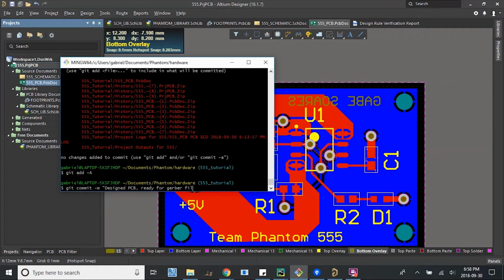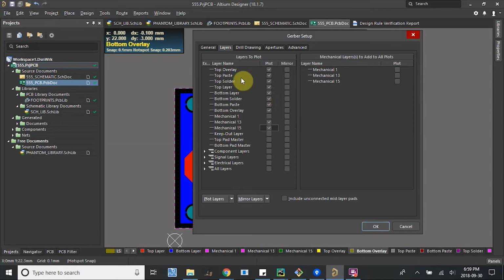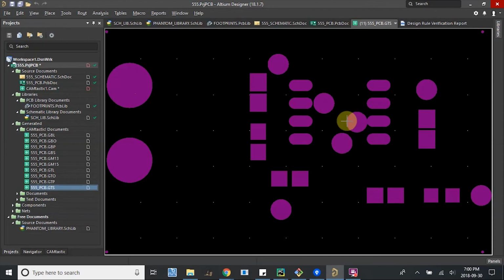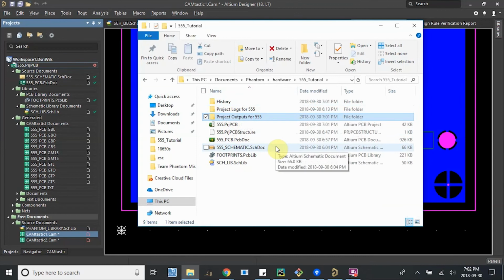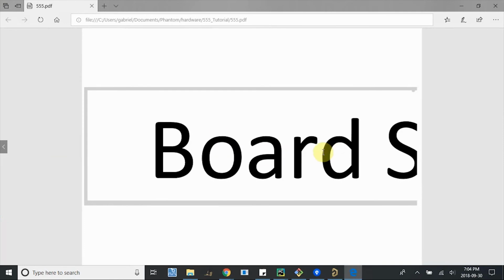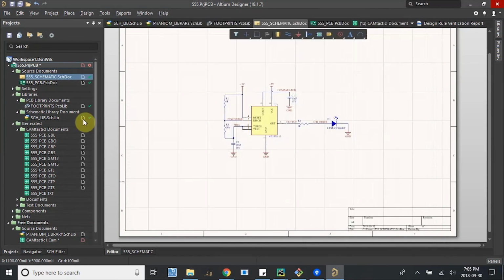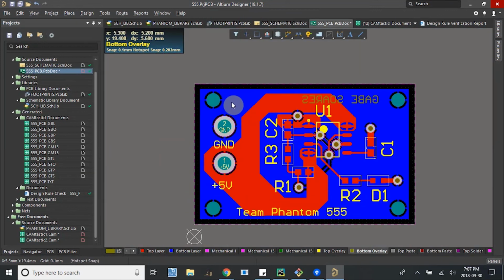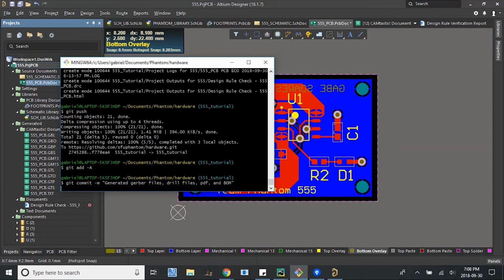Team Phantom - Altium Tutorial #12: Generating PCB manufacturing outputs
In this video we go over how to generate manufacturing outputs, in particular: gerber files, NC drill files, BOM, & PDF of schematic